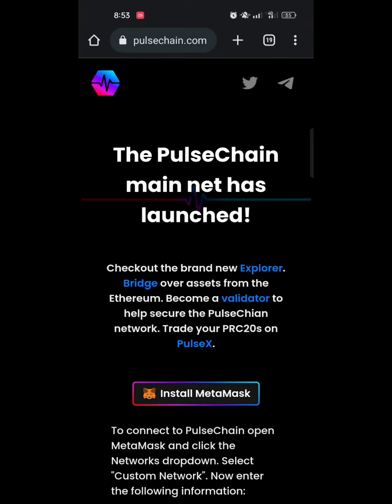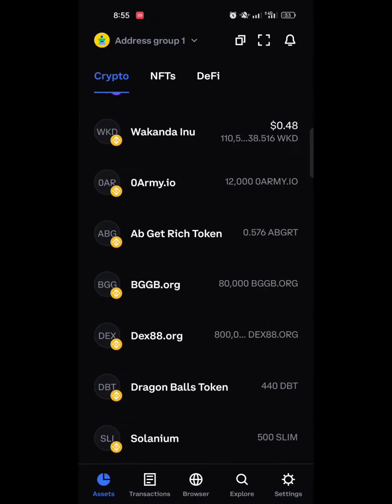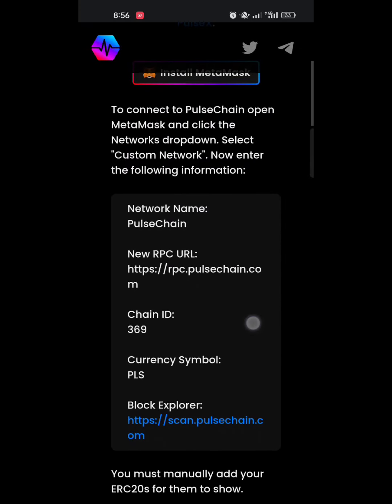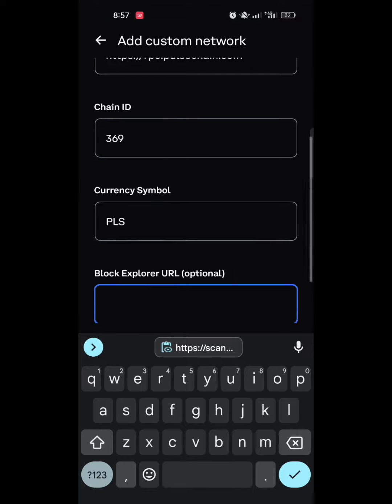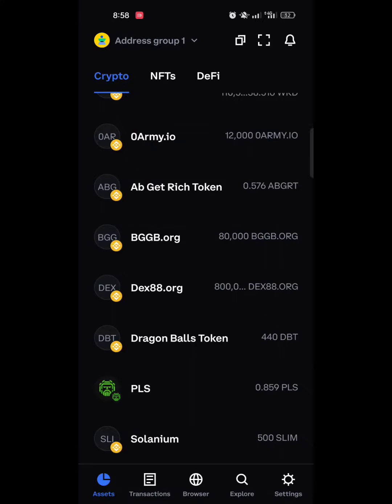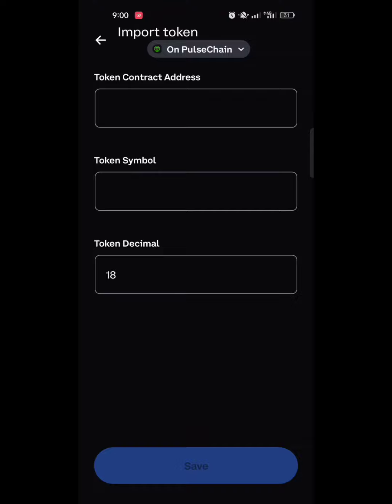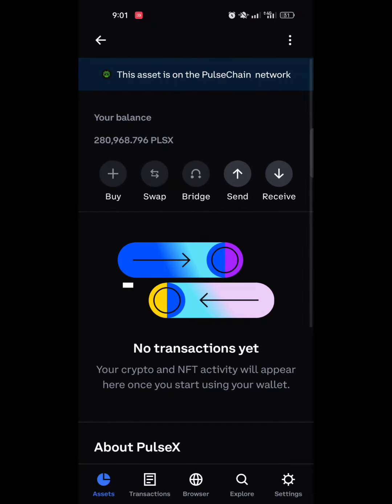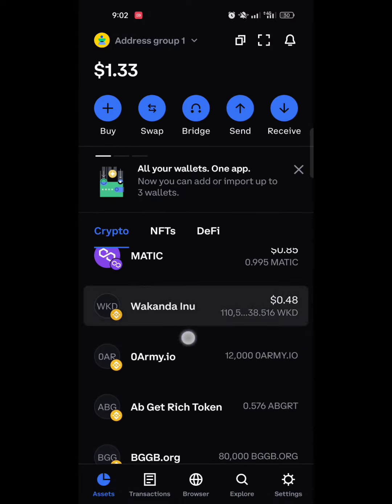How To Claim PulseChain and PulseX on Coinbase wallet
In this video, I show you exactly how you can claim your PulseChain and PulseX Tokens in Coinbase Wallet.

👉Here are the details to add PulseChain to your Wallet👇:

Network Name:
PulseChain

Chain ID:
369

Currency Symbol:
PLS

👉Here is the PLSX contract address on the PulseChain mainnet is:👇
 0x95B303987A60C71504D99Aa1b13B4DA07b0790ab